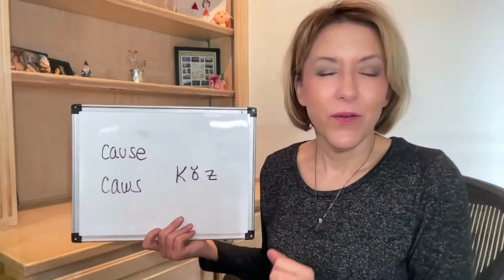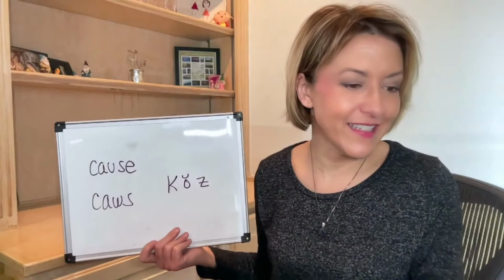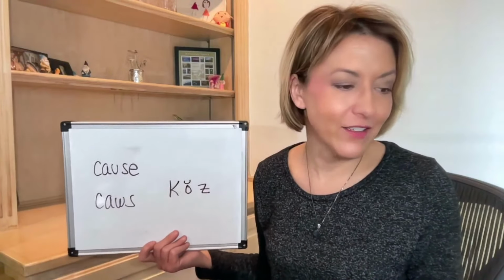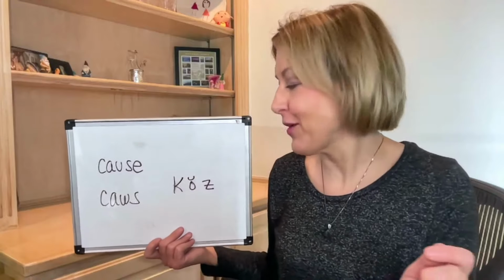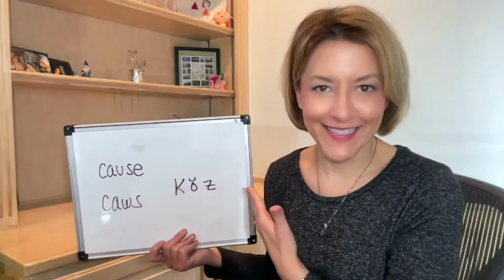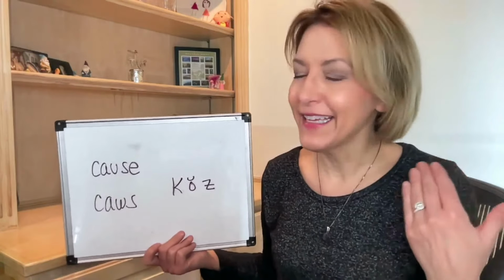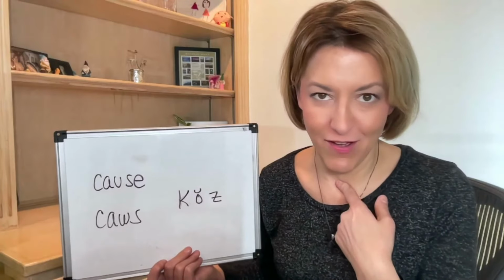How to Pronounce CAWS & CAUSE - American English Pronunciation Lesson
Learn how to pronounce the words CAWS & CAUSE with this American English Homophone pronunciation lesson.  These words are pronounce the SAME way but have different meanings and different spellings.

Definitions:
caws - harsh cries of crows
cause - a reason

Pronunciation:
These words are pronounced the SAME way:  /kɔz/

HOMOPHONES - words spelled differently, with different meanings,  but are pronounced the same way.

Improve your accent, speak clearly, and improve your speaking confidence with this English pronunciation lesson.  Learn how to pronounce English words correctly with Jennifer Tarle from Tarle Speech and Language.  Lessons guide you through a quick pronunciation lesson with practice examples.  Learn quick tips to have you sounding clearer in no time.  Reduce your accent, gain confidence, and speak clearly today!

आप अमेरिकी अंग्रेजी उच्चारण,और बोलने में सुधार करें
 আপনার আমেরিকান ইংরেজি উচ্চারণ, এবং কথা বলার উন্নতি করুন
Улучши свой акцент, произношение и разговорную речь в американском английском
Mejora tu pronunciaciòn y acento con Ingles Americano